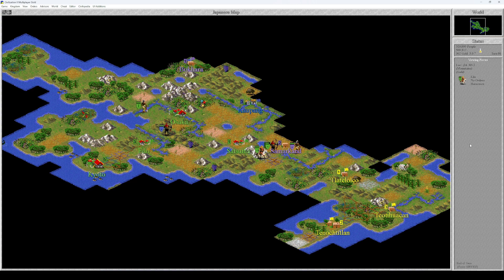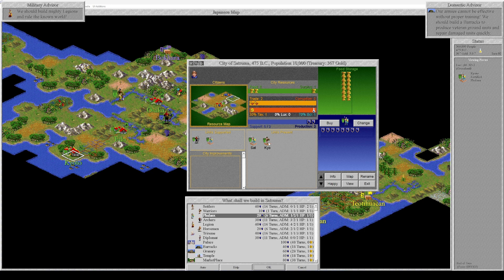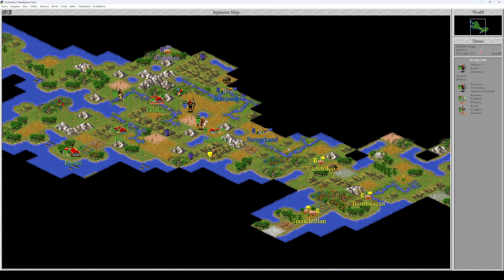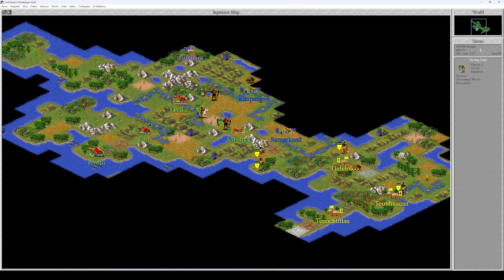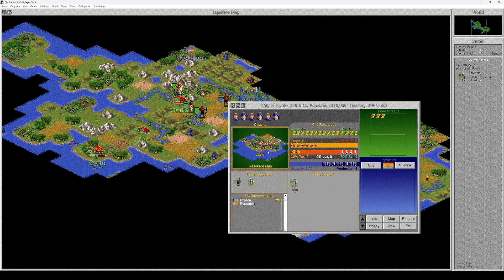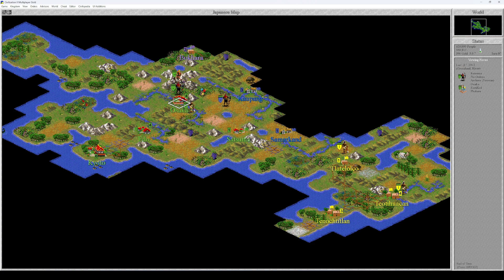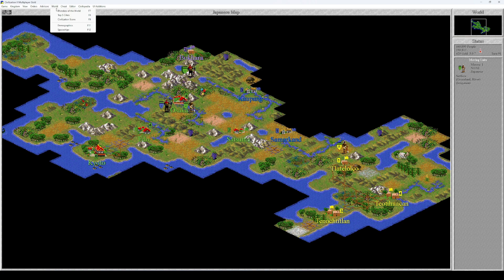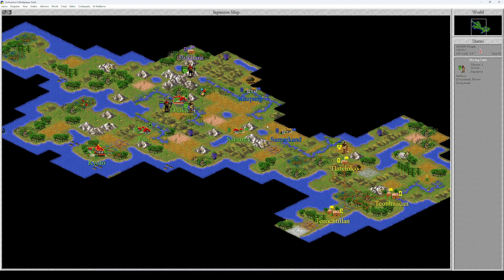Let's Play Sid Meier's Civilization II - Part 09